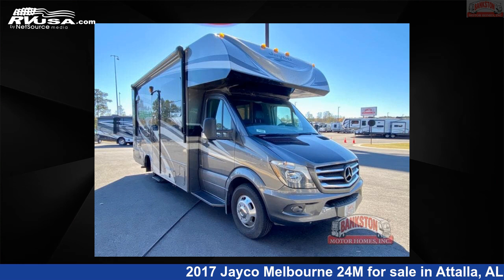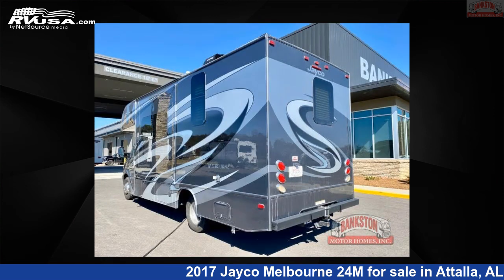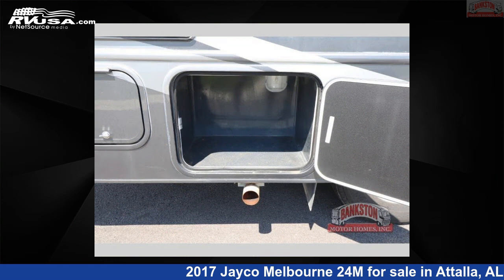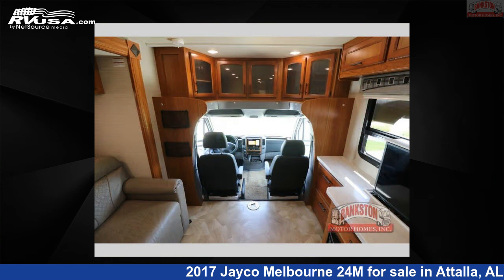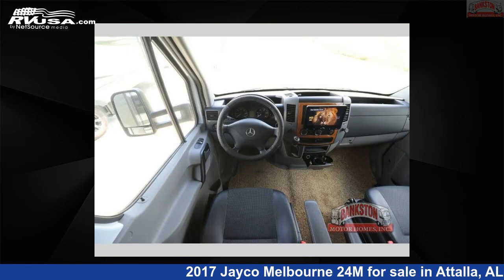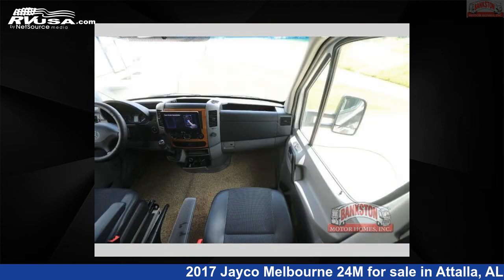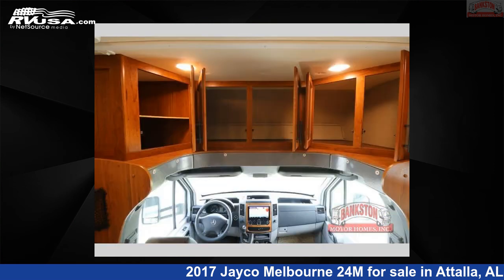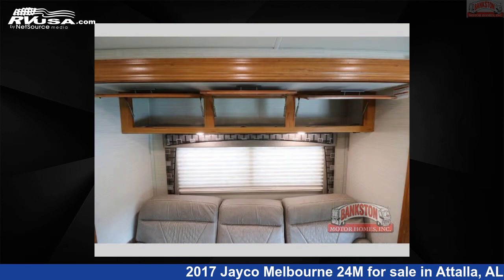Spectacular 2017 Jayco Melbourne 24M Class C RV For Sale in Attalla, AL | RVUSA.com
This 2017 Jayco Melbourne 24M is a Class C RV. It is located in Attalla, AL 35954 and is offered for sale by Bankston Motor Homes of Gadsden. This Used Jayco Is 25' 0" in length and features sleeps 4, Slideout, and 45 gal fresh water capacity. The floorplan layout of this Class C features Bunk Over Cab, Rear Bath. This 2017 Jayco Melbourne 24M is built on a Mercedes 3500 chassis.